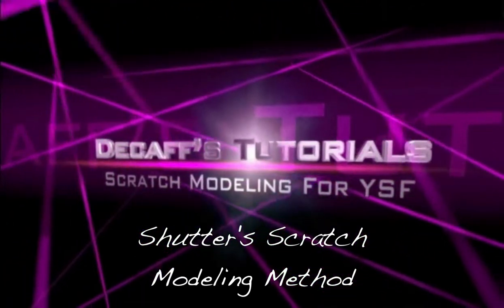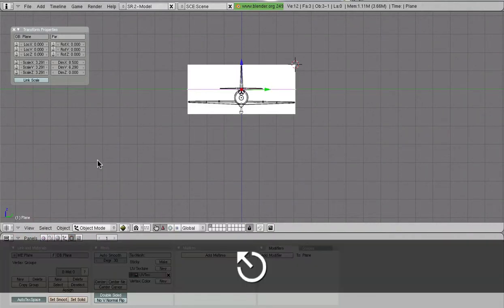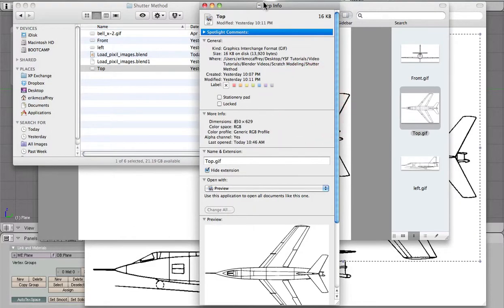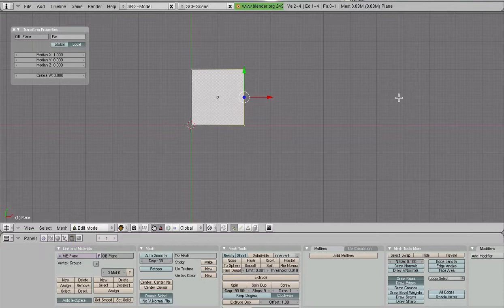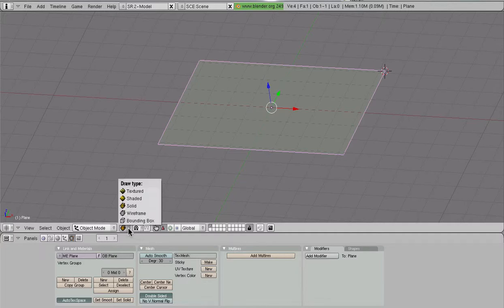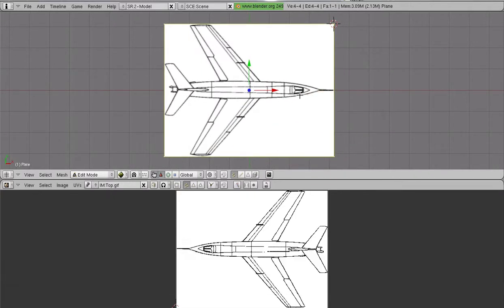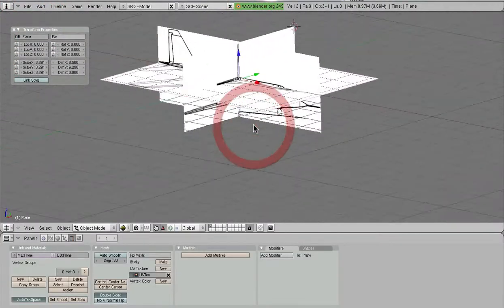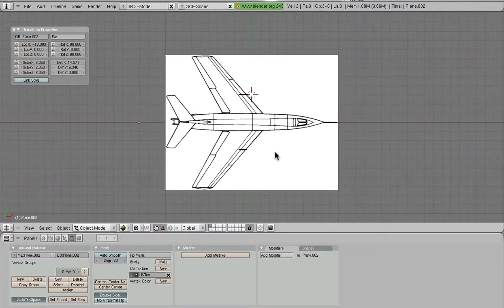Decaff's Scratch Modeling Tutorials - Shutter's Method (Tweaked)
This is probably the best way to set up references within blender to scratch model airplanes for YSFlight. The majority of this tutorial comes from Shutter from YSFHQ. All I have done is modified it slightly and put it into video form so that it hopefully will be easier to understand what you need to do.